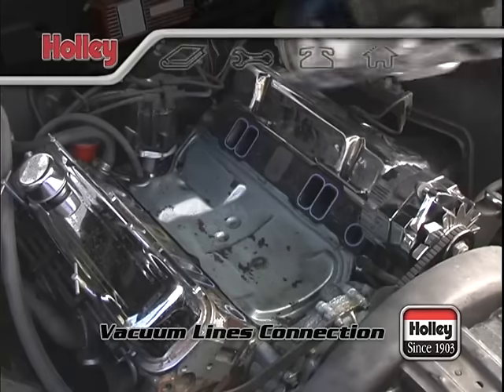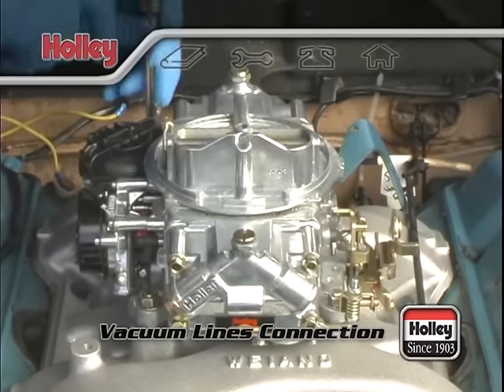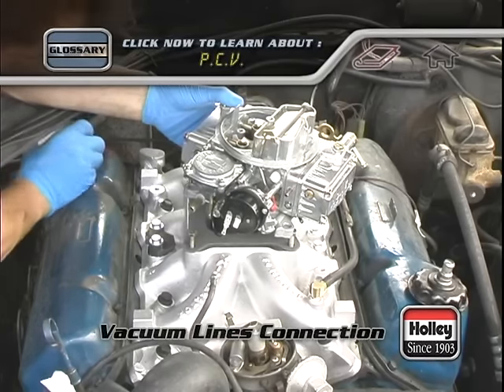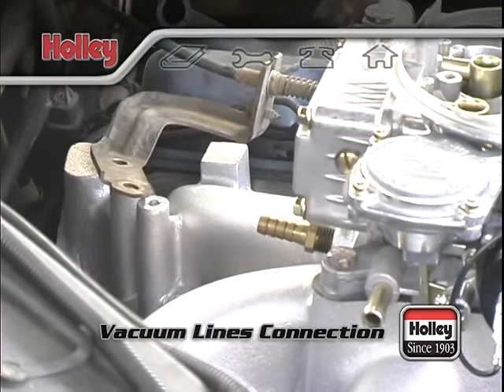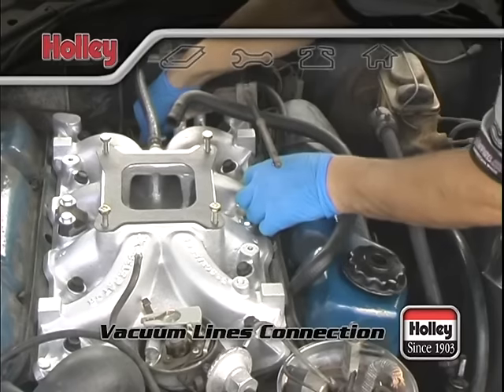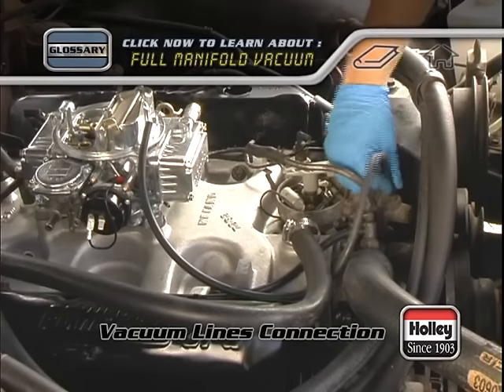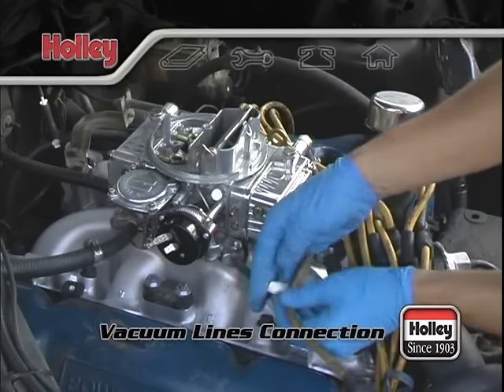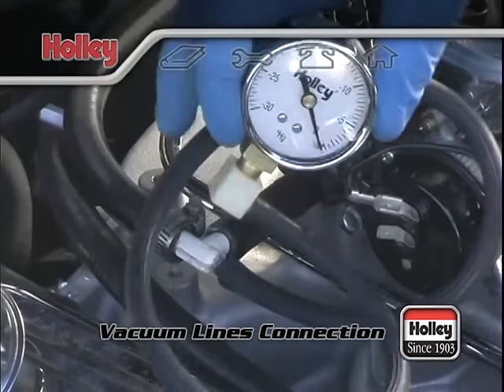Where to Hook Up Vacuum Lines On A Holley Carburetor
In this video, we cover where to attach the various vacuum connections on a Holley Carburetor.